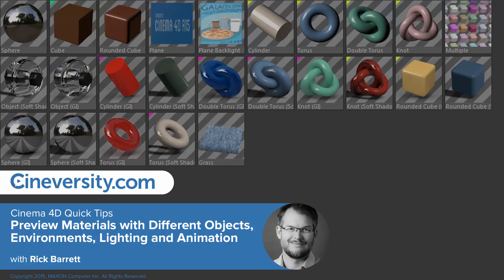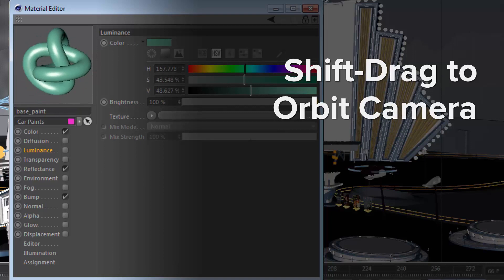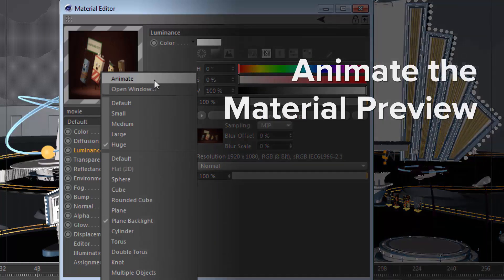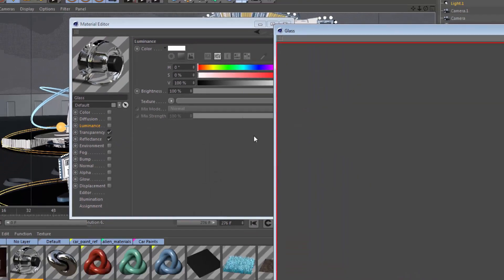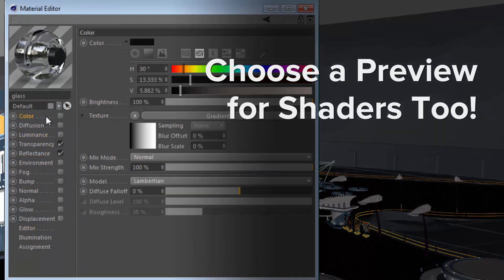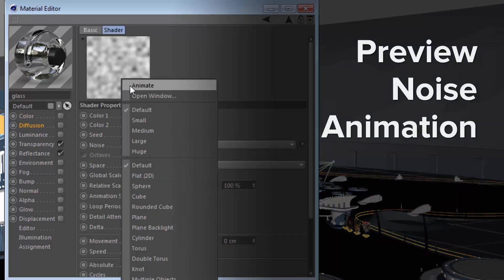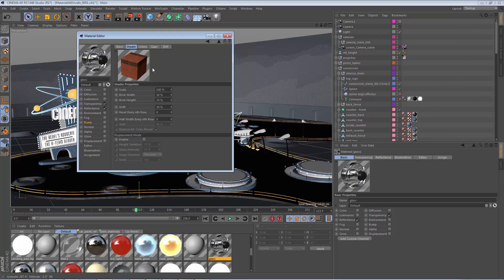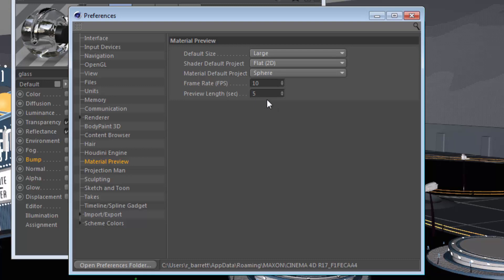Preview Materials with Different Objects, Environments, Lighting and Animation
Materials don't have to appear as boring spheres in Cinema 4D's Material Manager. In fact, you can choose from quite a few different objects & environments. In this tutorial, you'll learn how to customize material previews in C4D to more accurately view the effects of various material channels, more quickly identify certain materials, or simply distinguish quickly between types of materials. Material previews can be animated as well, so you can preview animated textures or even animated shaders. In fact, you can specify a custom material preview on each shader. You'll also learn how to specify the default preview types that will be used for Materials and Shaders.